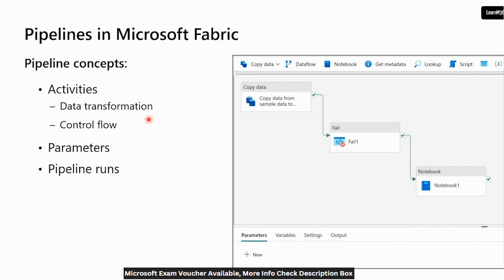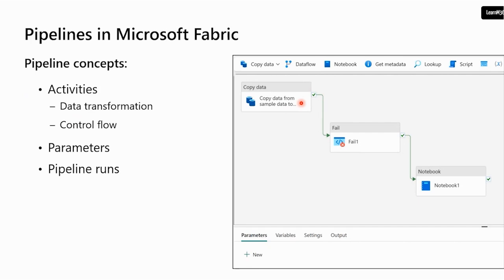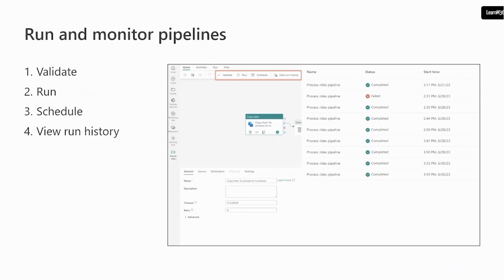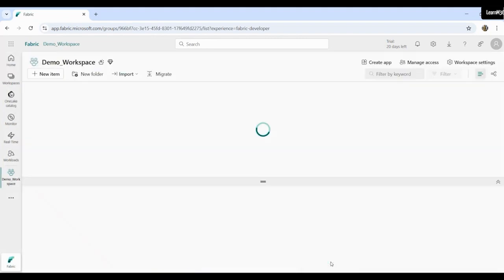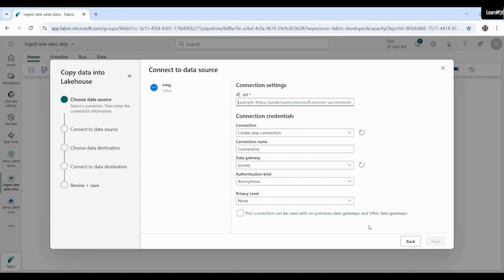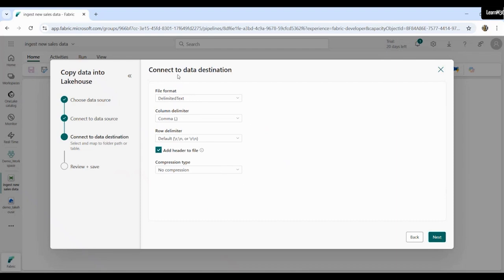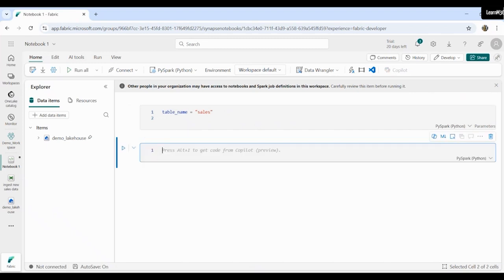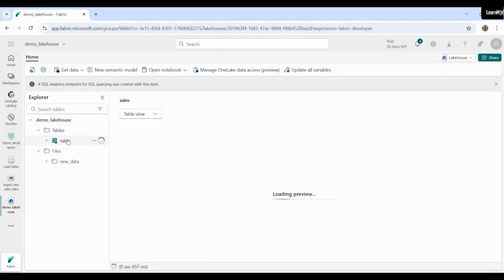Orchestrate processes and data movement with Microsoft Fabric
This session walks through the end-to-end process of building and automating data workflows within the Fabric environment — from creating pipelines and activities to using parameters, scheduling runs, and connecting data to Lakehouses.

Gain hands-on experience in integrating data ingestion with low-code pipeline design, data transformation using notebooks, and monitoring pipeline executions – all inside Microsoft Fabric. Perfect for Power BI developers, data engineers, and anyone looking to modernize their data orchestration workflows.

⏰Timestamps⏰
00:00 – Introduction: Understanding orchestration in Microsoft Fabric
00:20 – Overview of Fabric pipelines vs Synapse pipelines
00:34 – What are Fabric pipelines? Sequence of activities
01:10 – Low-code/no-code graphical pipeline canvas overview
01:25 – Core pipeline concept: Activities
02:00 – Data transformation and control flow activities (If, Switch, For Each, Wait)
03:21 – Activity outcomes: Success, Failure, Completion
04:10 – Core pipeline concept: Parameters (reusability and runtime flexibility)
05:15 – Core pipeline concept: Pipeline Runs and Run IDs
06:10 – Running and monitoring pipelines in Microsoft Fabric
07:00 – Pipeline templates overview
07:25 – Demo: Creating and validating a new pipeline
08:40 – Schedule pipeline execution and view run history
09:20 – Creating a workspace and enabling Fabric trial capacity
10:10 – Creating a Lakehouse in Fabric
11:00 – Ingesting data using Copy Data Activity
12:05 – Demo: Creating a data pipeline and configuring source (HTTP connection)
13:20 – Configuring connection and sampling data
14:15 – Setting row delimiters and previewing data
15:00 – Configuring destination settings for Lakehouse folder and file name
16:10 – Reviewing copy configuration and running the pipeline
17:00 – Viewing pipeline run ID, execution, and status monitoring
18:00 – Verifying copied data in the Lakehouse folder (sales.csv)
18:50 – Creating a notebook from the ingested data
19:30 – Defining parameters and toggling parameter cells in Fabric notebooks
20:00 – Loading and transforming sales data using Spark code
20:45 – Saving transformed data to the Lakehouse as a table
21:30 – Previewing the resulting sales table in the Lakehouse
22:10 – Adding additional activities for extended data workflows
22:30 – Conclusion and summary